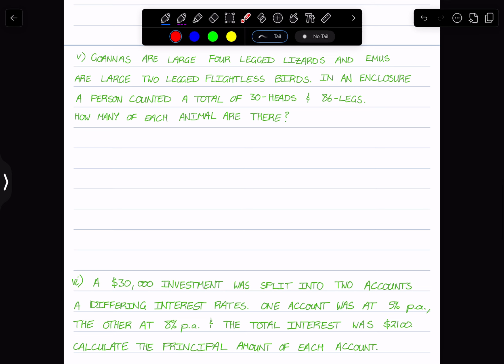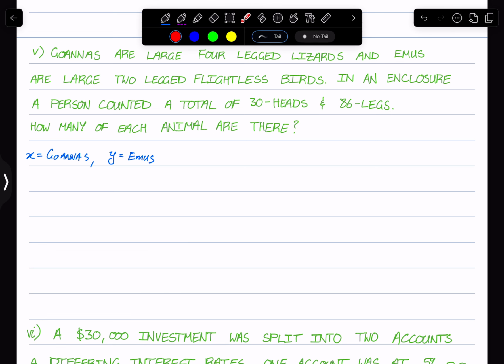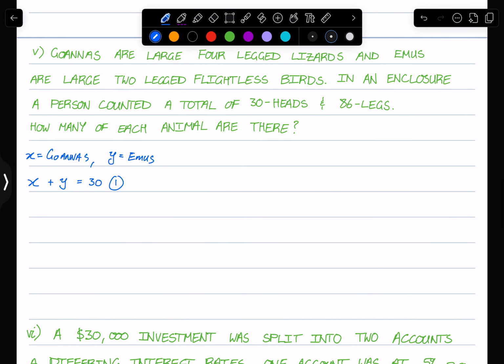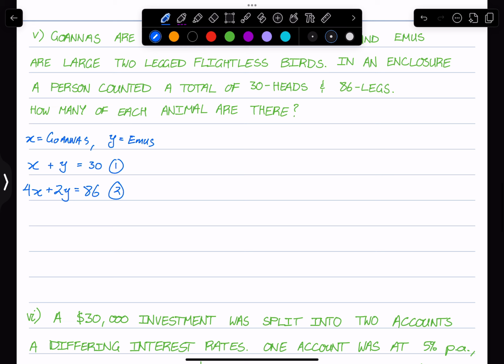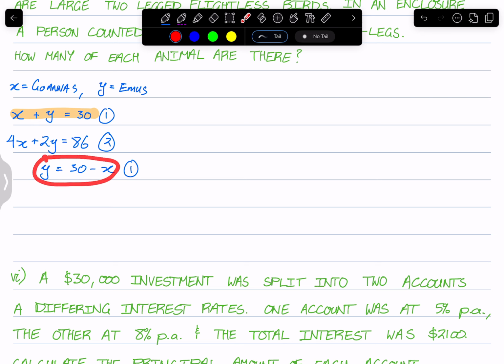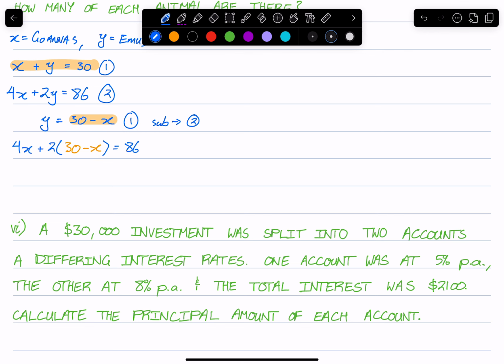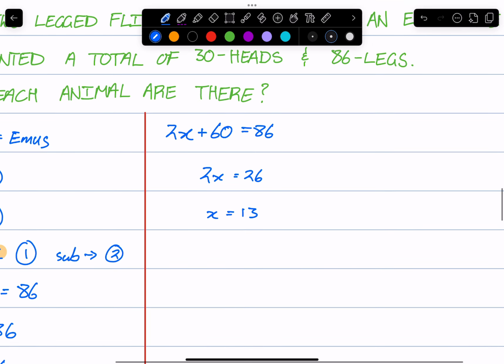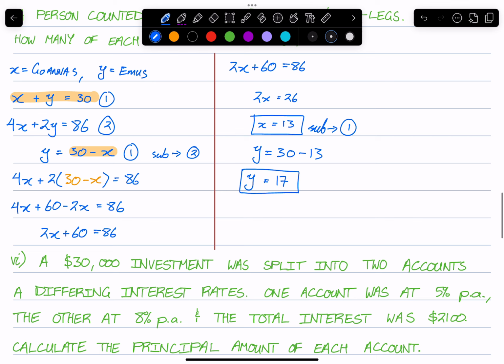Solving Scenarios using Simultaneouos Equations 3